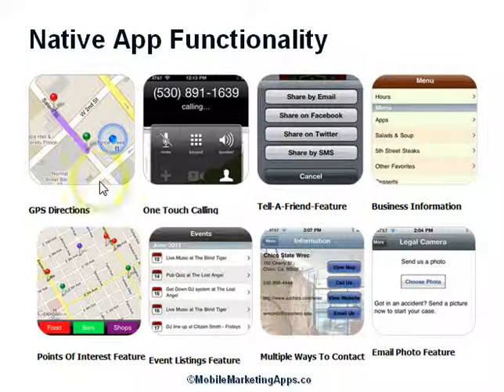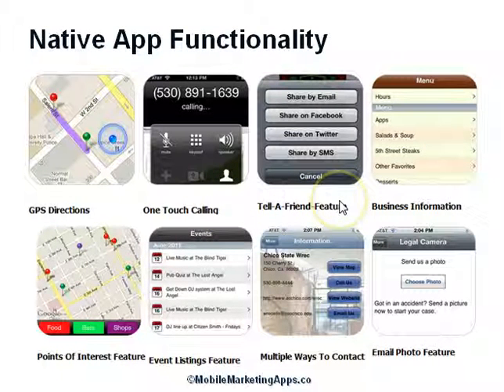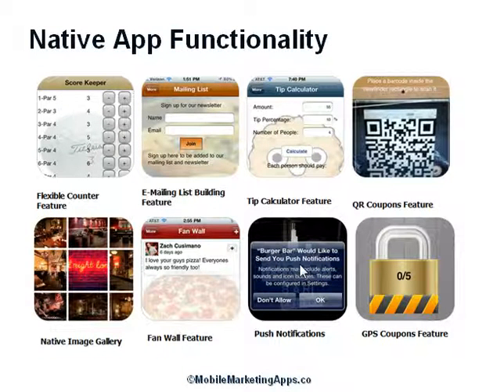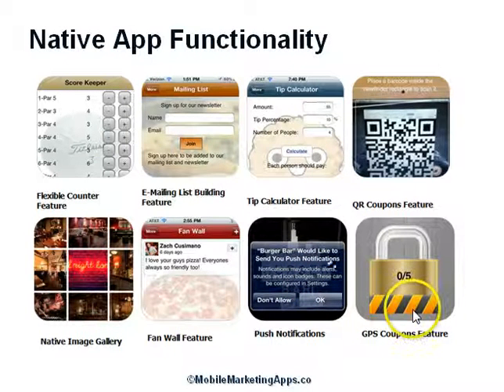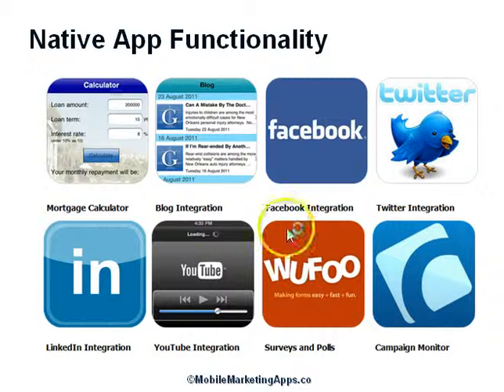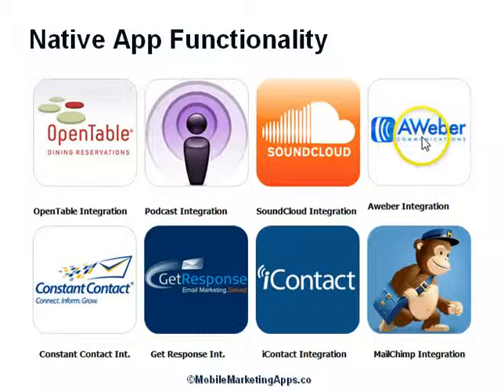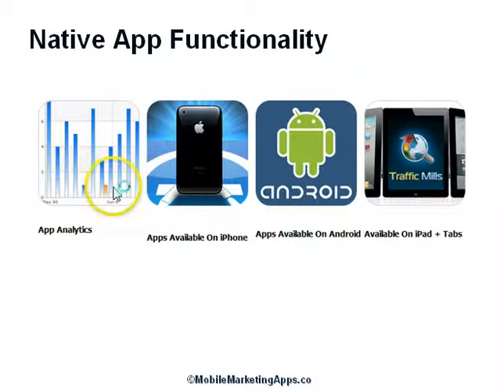Mobile Apps for Businesses - Get a FREE DEMO of a mobile app for your business!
and 'test drive' a mobile marketing app demo custom developed for your small or local business!